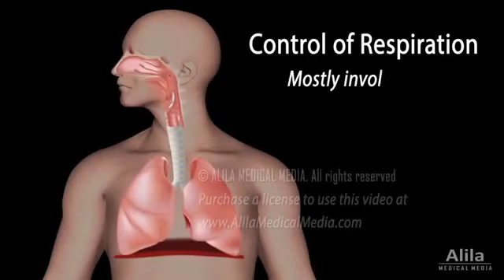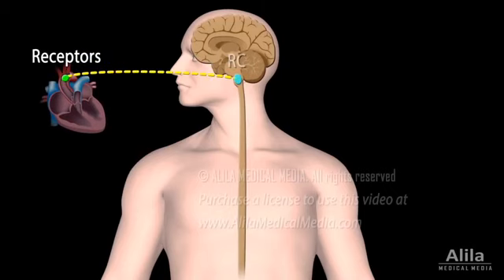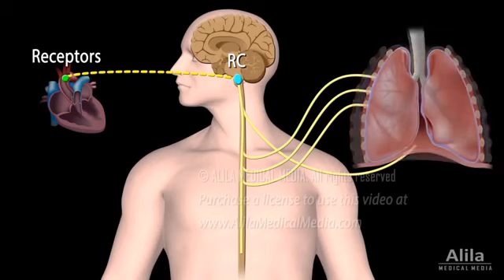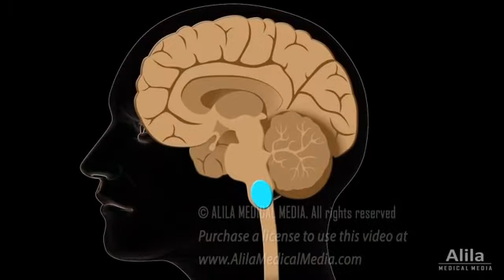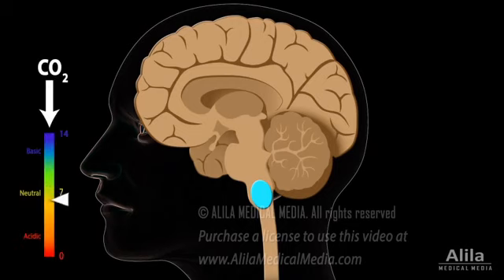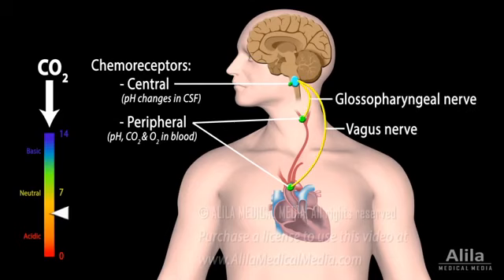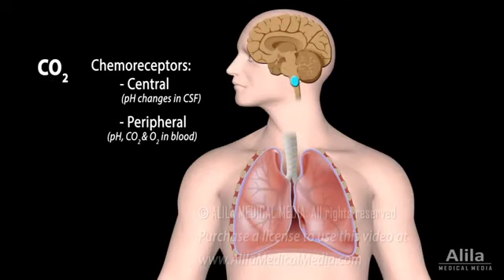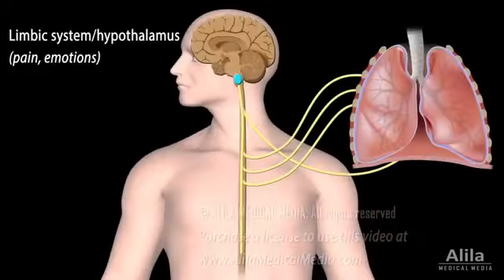Control of Ventilation